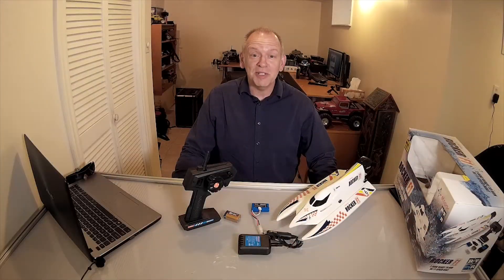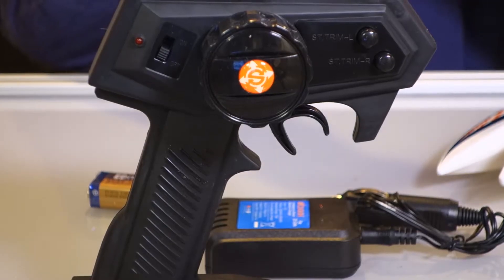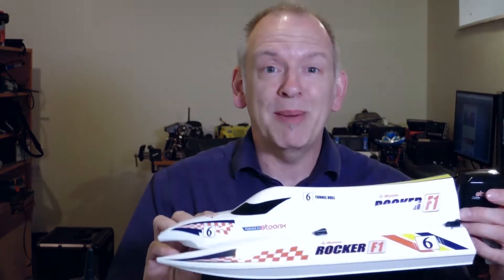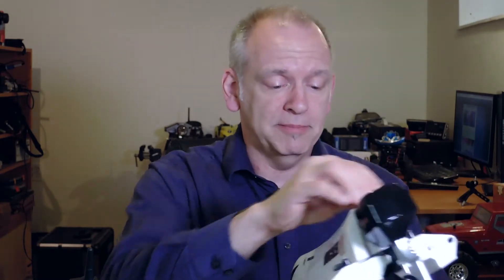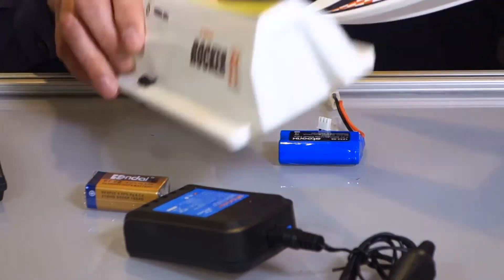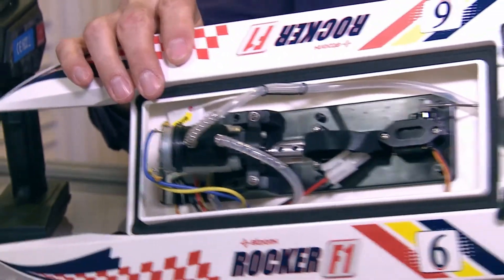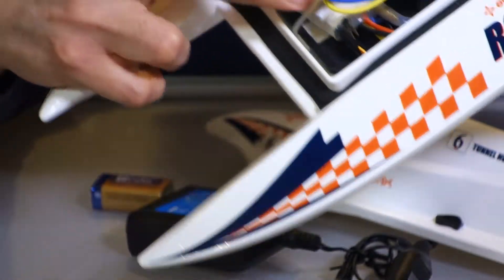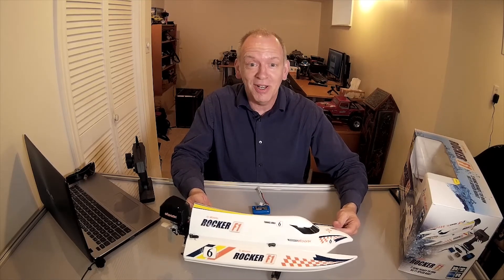Rogers Picks: Steerix Rocker F1 RC Boat Review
Roger from John's Hobbies ) joins us to share his thoughts on the new Steerix Rocker F1 remote controlled boat. A sturdy compact frame, good times can be had by all with this watercraft for under $100.